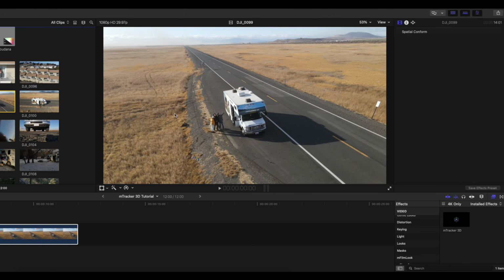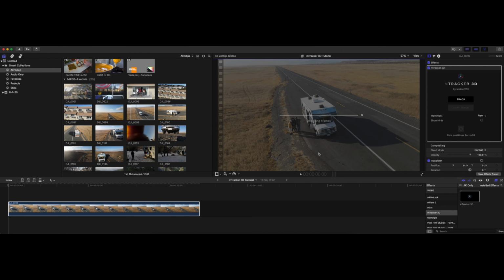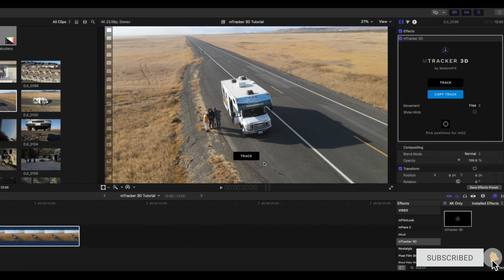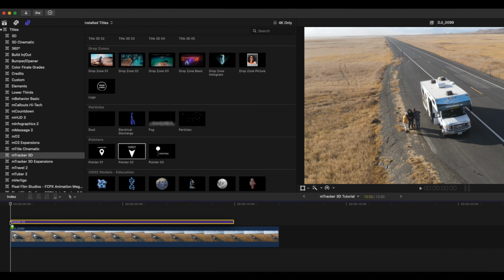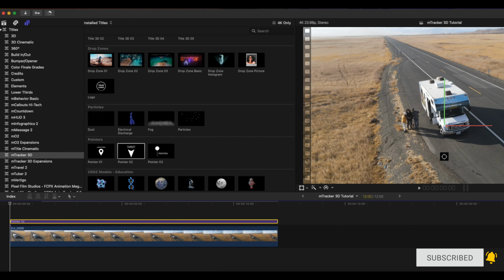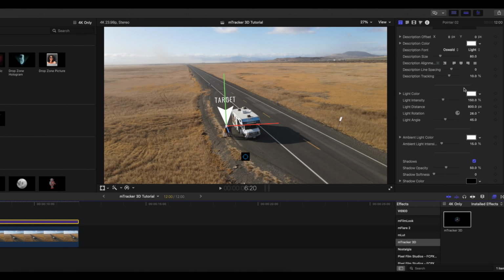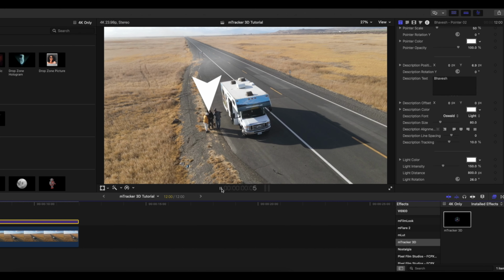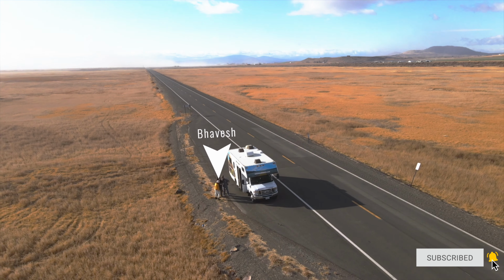How to use mTracker 3D in 3min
This is a very basic video demonstrating how to use mTracker 3d to track and object in 3d environment.